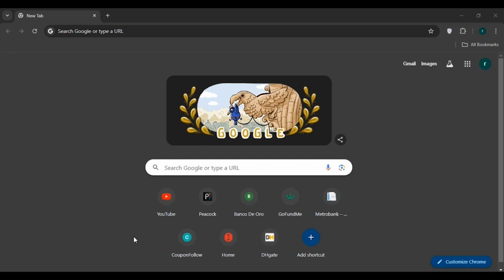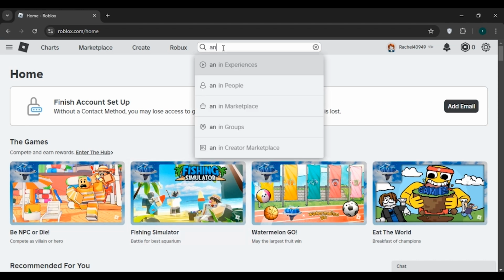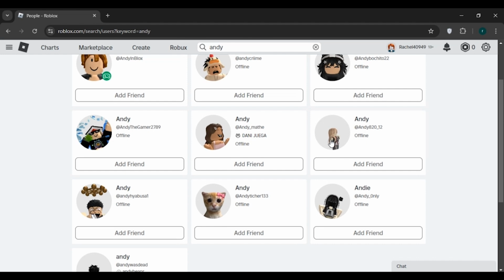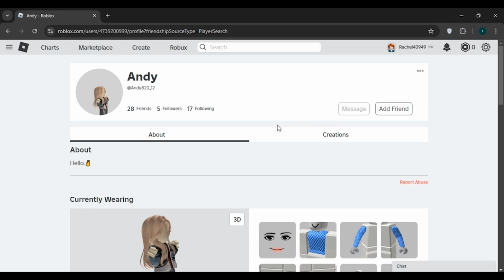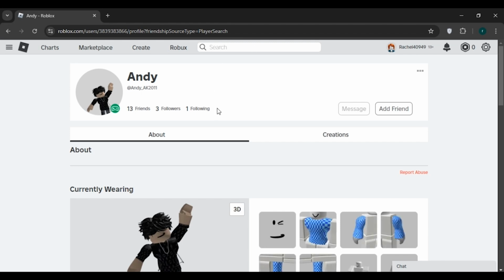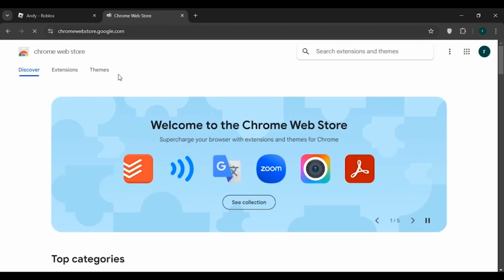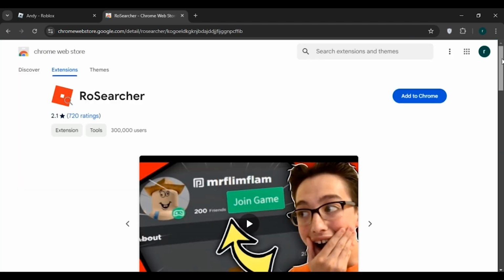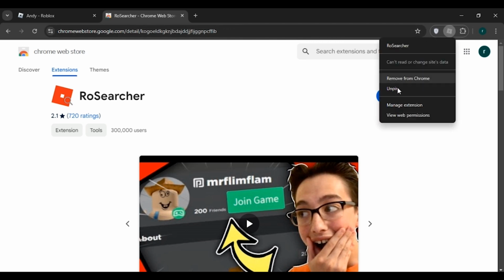How To Join Someone On Roblox Without Being Friends With Them 2024 | Roblox Joining Guide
Want to join a game or experience on Roblox without being friends with the person hosting it? This video shows you how to join someone’s game on Roblox even if you’re not on their friends list. Learn the steps to access games or experiences from players you’re not friends with and enhance your Roblox gameplay.